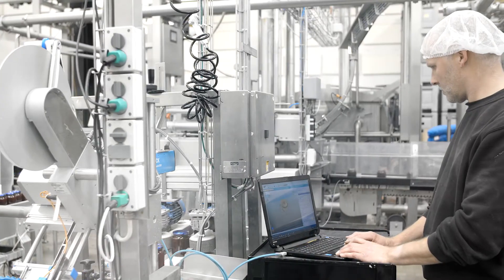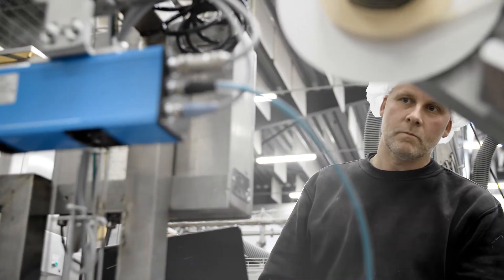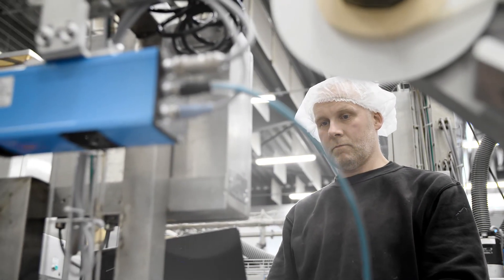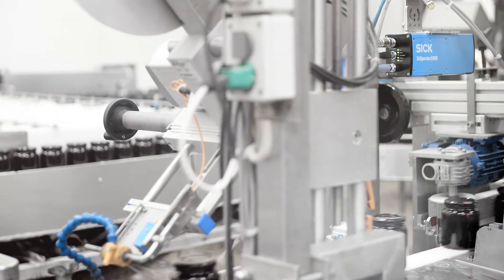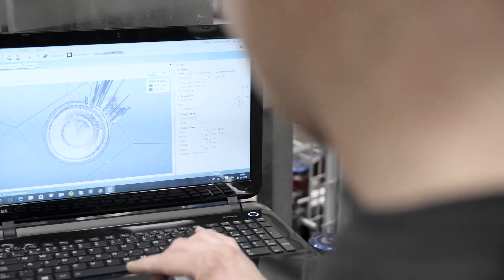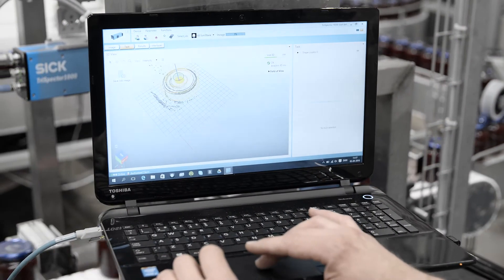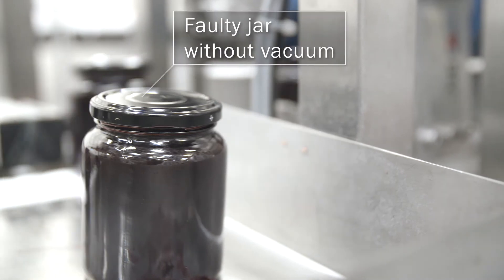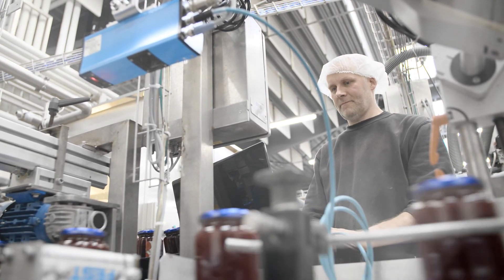3D lid integrity inspection with TriSpector1000 at Fynbo Foods | SICK AG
The TriSpector1000 makes it possible to reliably detect faulty products in the food industry and thereby guarantee a consistent high product quality. One advantage with the TriSpector1000 is that it measures not only the height, but also the volume. This way the detection of defective products is safer and more accurate.

Do you want to try it out today? Download an emulator package and try the TriSpector1000 already today on your computer

SICK AG
Erwin-Sick-Str. 1
79183 Waldkirch, Germany